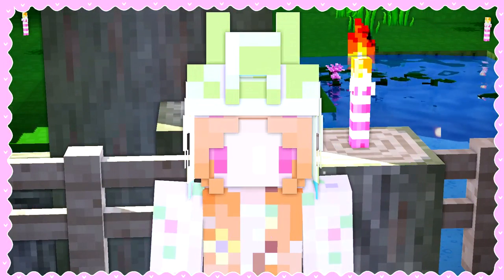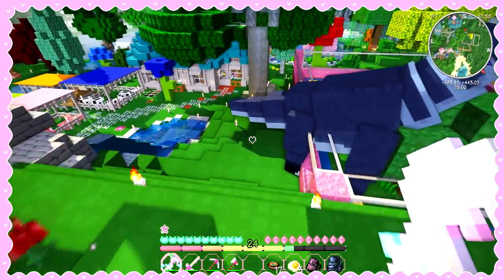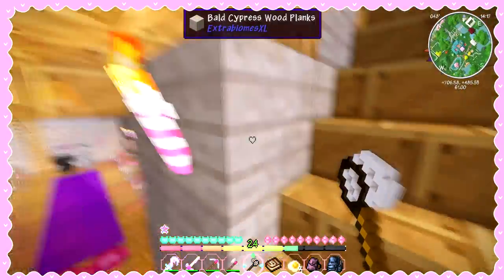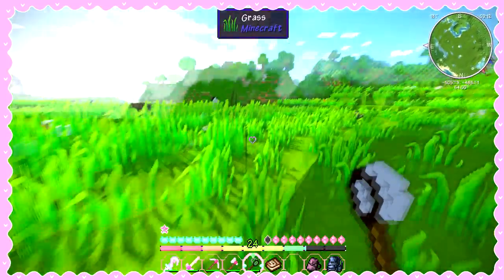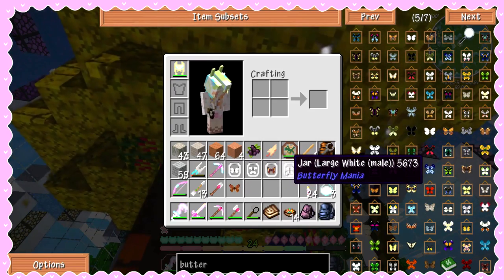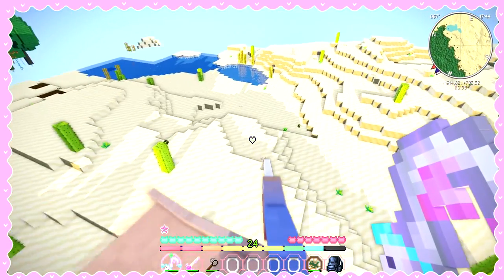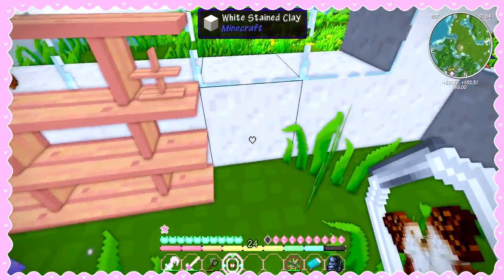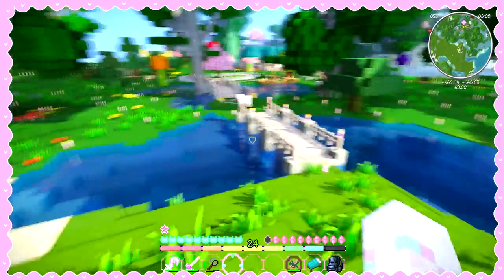Let's Play Sweet Life 🍊 part 26 🍉 Butterflies Got Me Mad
Get your adventurer's gear on and buckle up for a new series ^u^ I got some nostalgic mods and some new mods in a new instance and I'm ready to give it a go ^^ Thankfully I have Pookie as my buddy, Boogie to keep the party going and Cookie as my yummy survivor xD Sword in hand, let's move!

Shaders: BSL Medium 3.6

Texture Packs: Dragon Dance

Recording Software: Bandicam
Microphone: Blue Yeti
Editing Software: Sony Vegas Pro

.｡☆*ﾟ¨ﾟﾟ･*:..ﾞ((ε(*⌒▽⌒)†*ﾟ¨ﾟﾟ･*:..☆ﾟ ｡ﾟ.

*ଘ My Computer Specs
Operating System: Windows 7 Home Premium
Processor:Intel(R) Core(TM) i5-4690 CPU
System Type: 64 bit Operating System
Physical Memory: 1 TB
RAM: 8 GB
Video Card: NVIDEA GeForce GTX 750

(*´╰╯`๓)♬

By: Zekk

Support Zekk!